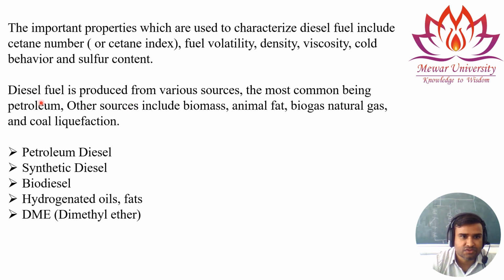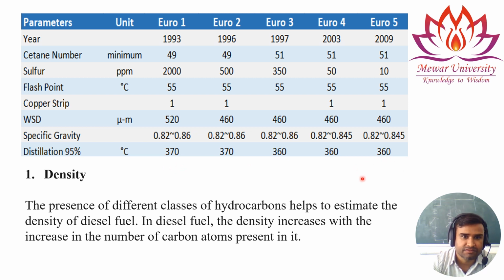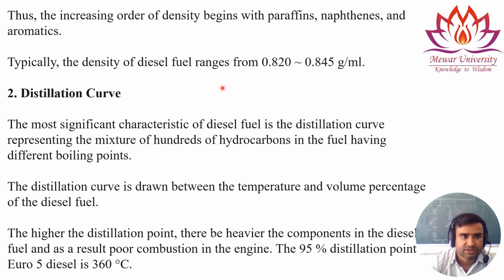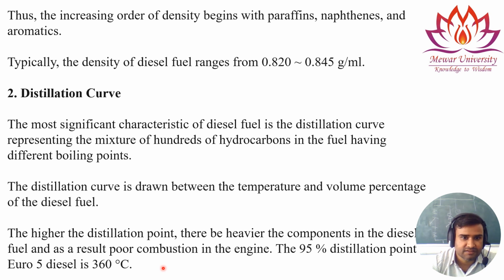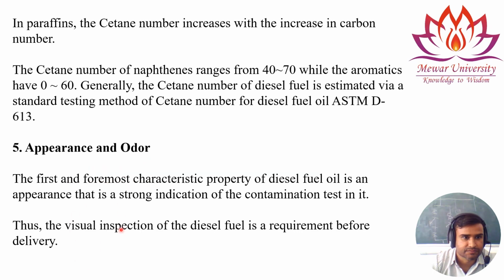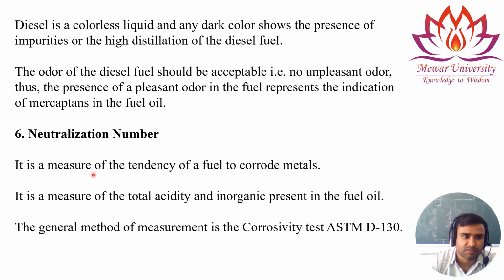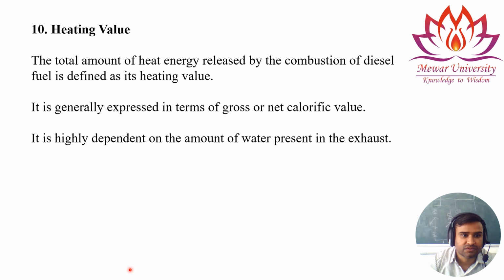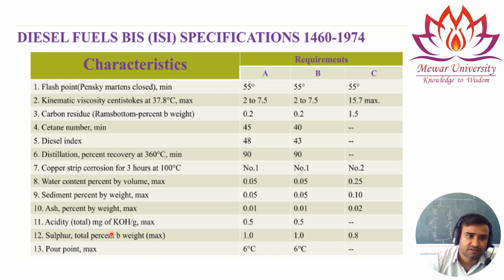Petrochemical Technology Lecture 8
Characterization, Composition and classification of petroleum crude, ASTM, TBP and EFV distillation of crude oil, Properties and specifications of petroleum products - LPG, Gasoline, Naphtha, Kerosene, Diesel oil, Lubricating oil, Wax etc.